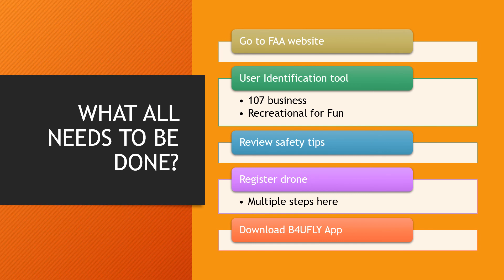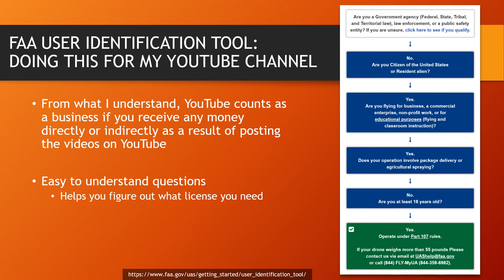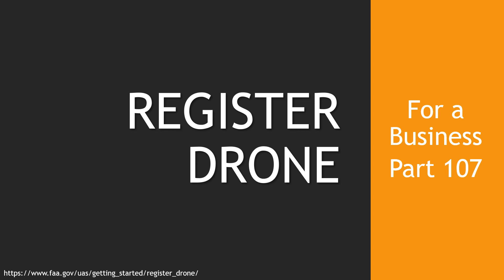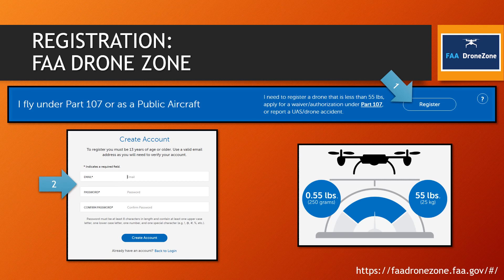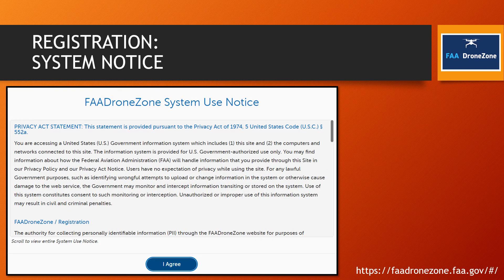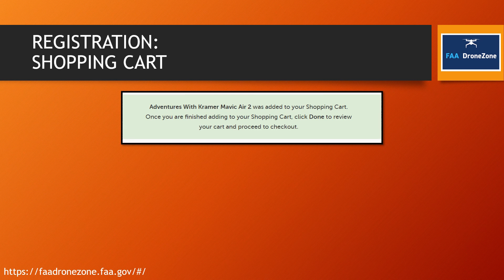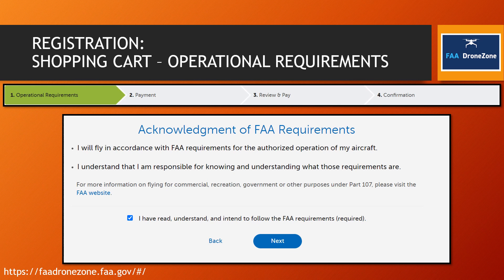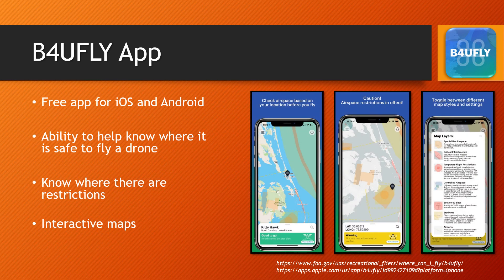Beginner FAA Drone Registration Part 107: DJI Mavic Air 2 For Beginners Posting to YouTube 2020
I have been having to figure out how to get things started to fly a drone, I figured I would help show other people along the way what I did and I hope this helps out someone else. I learned that if I want to post these videos and make any money I need to register a specific way because making money from adds turns this into a business and the FAA is watching drone footage on YouTube to check that people are following the rules.

Main page to create an account and register your drone - FAA Drone Zone

Timecodes:
0:00 - Intro
1:15 - User Identification Tool
3:25 - FAA Safety Tips
4:56 - Beginning Registration
6:19 - Email Confirmation
6:50 - System Notice
7:26 - Set Up Part 107 Profile
8:03 - Add Drone to Inventory
9:35 - Shopping Cart
9:56 - Operational Requirements
10:32 - Payment
11:09 - Review & Pay
11:46 - Confirmation
13:22 - Part 107 Limitations
15:22 - B4UFLY APP
16:20 - More to come in the future